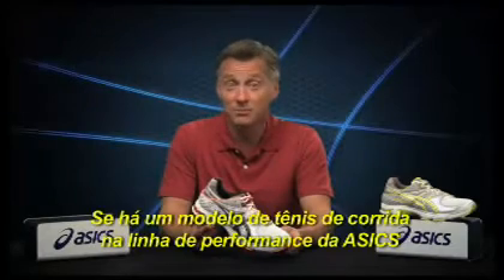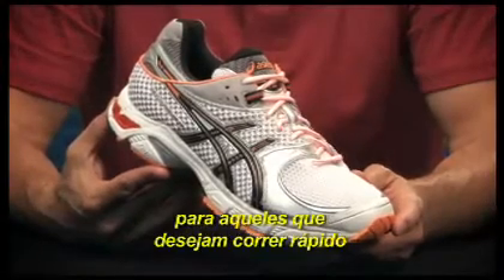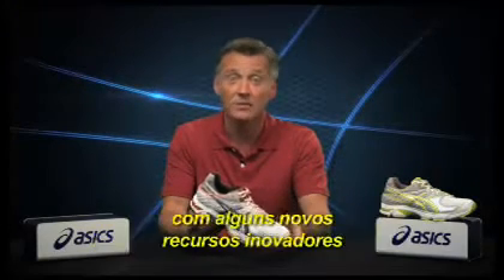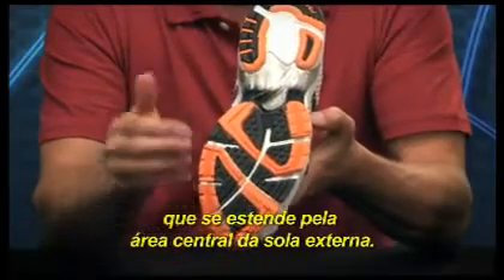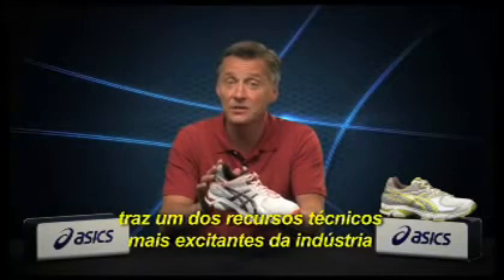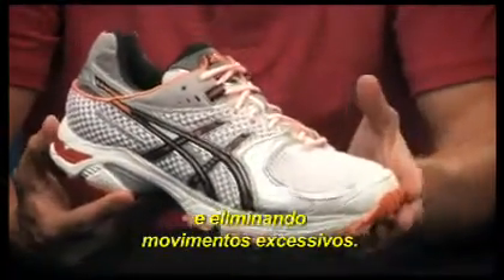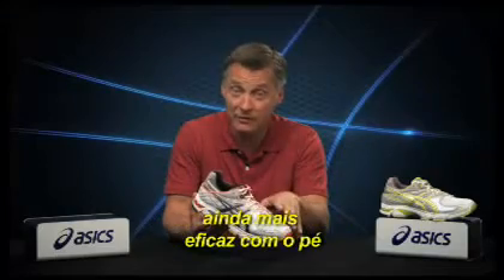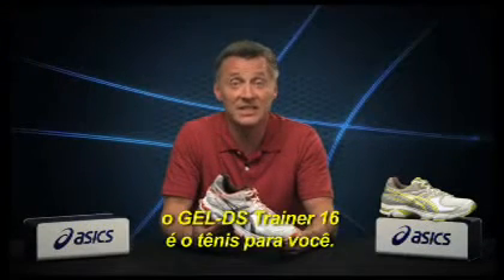ASICS GEL-DS Trainer 16 (legendado)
Alto conforto, plataforma larga e estabilidade imbatível. Esse tênis é indicado para os "Late Pronators" ou Pronares Atrasados, que costumam pronar até o estágio de propulsão, e conta com um novo cabedal que proporciona um melhor ajuste e mais performance.

Quer ter acesso a um calendário completo de corridas de rua?
Não jogue seu tênis usado fora, doe e ajude um novo corredor